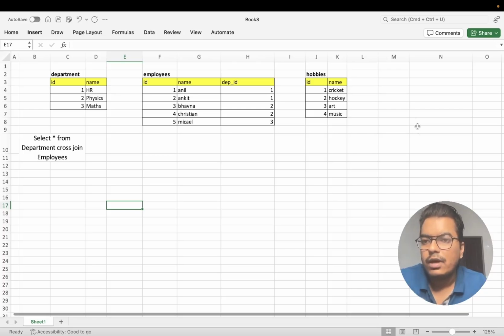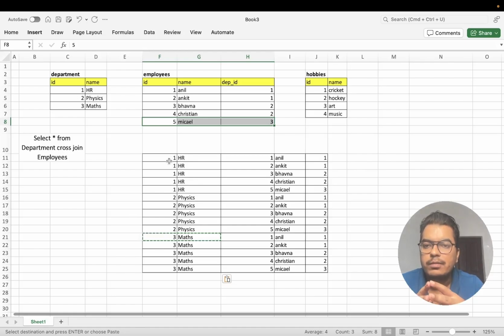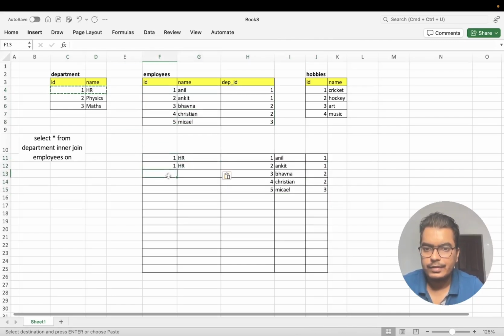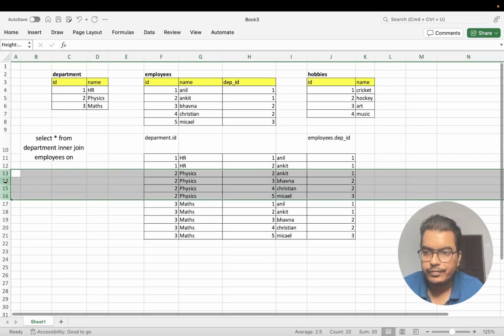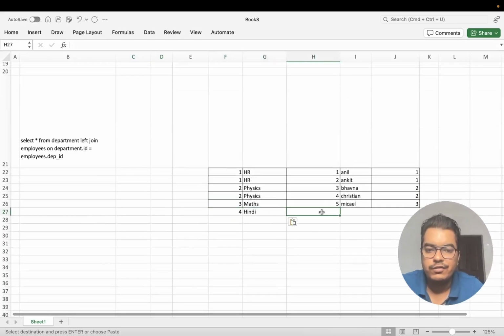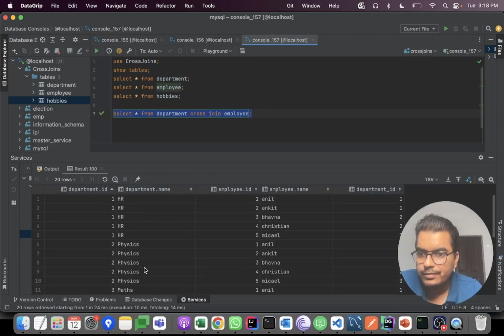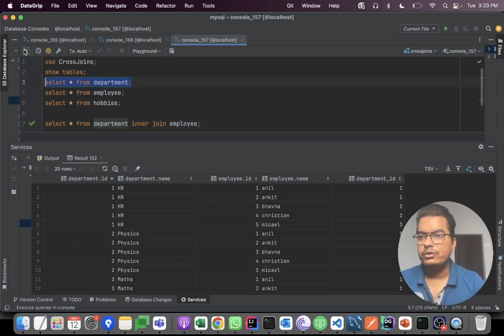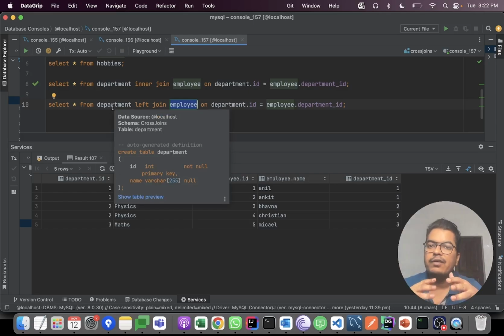#2 Basics of SQL Joins | Cross Join, Inner Join, and Left Join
Basics of SQL Joins | Cross Join, Inner Join, and Left Join | Part 2

Welcome to Part 2 of our SQL series! In this video, we’ll dive into the fundamentals of SQL joins, covering the three most commonly used types: Cross Join, Inner Join, and Left Join. You'll learn the syntax, when to use each join type, and how they help you combine data from multiple tables effectively.

🔹 What We’ll Cover:

Cross Join: Understanding the Cartesian product of two tables
Inner Join: Combining rows with matching values in both tables
Left Join: Returning all records from the left table and matched records from the right table
Practical examples of each join type to demonstrate how they work
By the end of this video, you'll have a clear understanding of how joins work in SQL and be able to use them confidently in your own queries.

If you missed Part 1, make sure to check it out to get a solid foundation before we move into more advanced SQL topics.